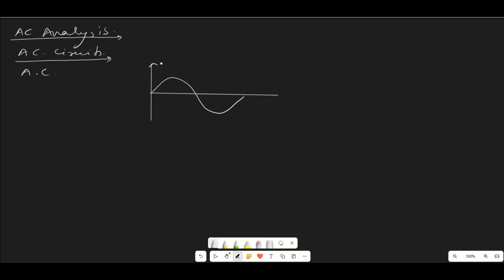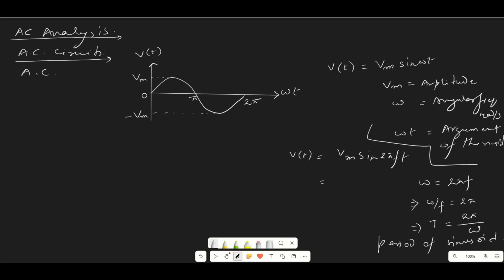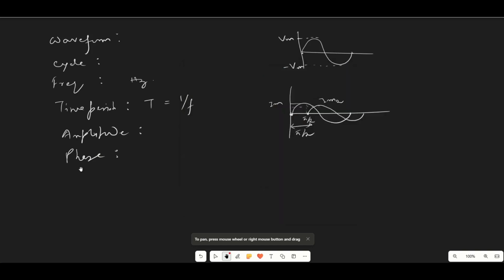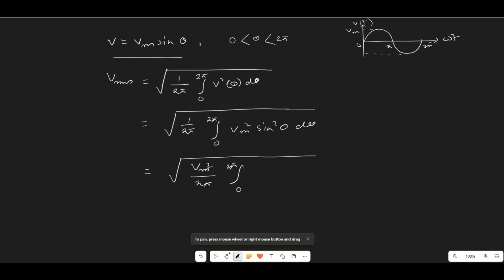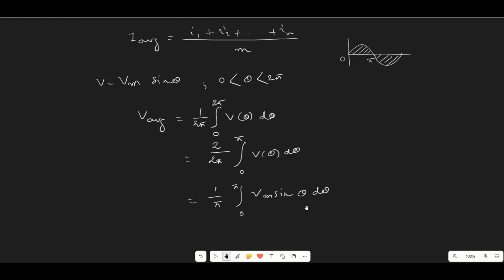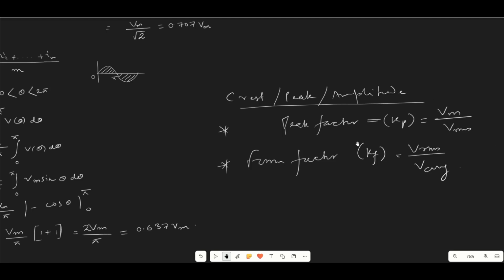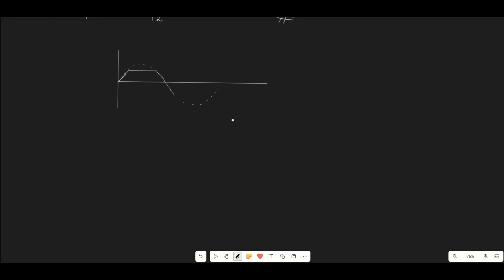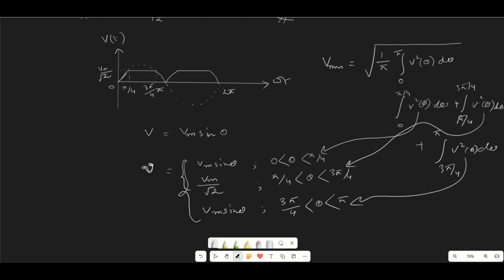AC Circuit Fundamentals 🎯 Quick Revision with Key Examples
Alternating current (AC) is the heartbeat of every electrical system — and understanding it is the first step to mastering circuit analysis. ⚡

In this video, we’ll brush up the complete basics of AC Circuits — including waveform fundamentals, RMS and average value calculations, and a few simple but important numericals that strengthen your conceptual clarity.

🧠 What You’ll Learn:
✅ What is an AC signal and why it’s different from DC
✅ Instantaneous, RMS, and Average values
✅ Frequency, amplitude, and time period relationships
✅ Step-by-step solved examples for clarity
✅ Key concepts to remember before moving to impedance, phase, and power

🎯 Perfect for:

ECE, EE & CSE students starting AC circuit theory

Quick revision before lab or exams

Learners continuing from the Circuit Simulation Series

💬 Have a doubt? Ask in the comments — I’ll be happy to help you understand AC the smart way!